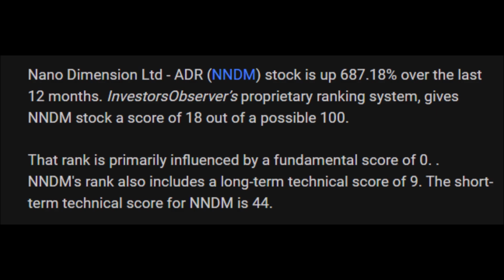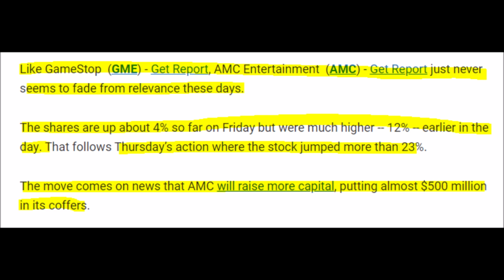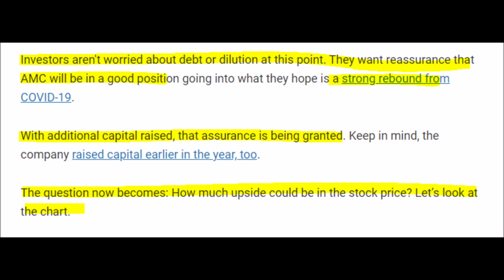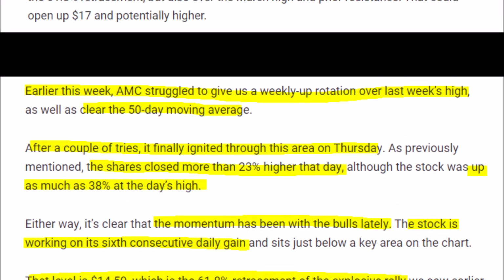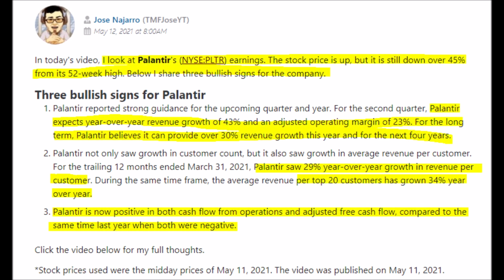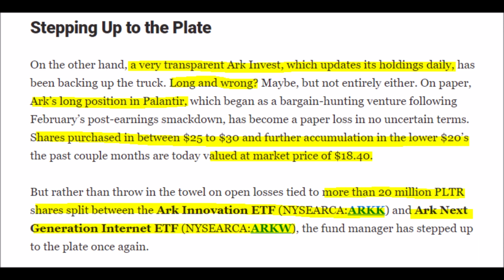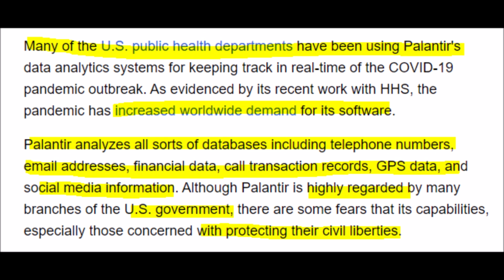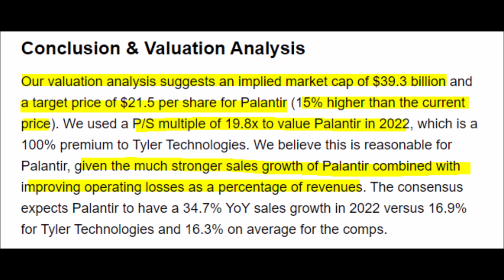NNDM stock News Nano dimension stock Surges! AMC Stock Analysis! Palantir Stock news and updates!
Let’s discuss Nano Dimension NNDM stock, AMC stock, and Palantir Technologies PLTR stock. We will start by discussing why nano Dimension stock fell and then rallied 12% back above $6. Then we will discuss if AMC stock can reach its prior highs and if investing in AMC is even worth the risk and lastly we will discuss Palantir’s growth prospects when it comes to their PLTR stock. Nano dimension stock is still up 687% over the past 12 months but according to the inbestorObservers rating system, NNDM stock is rated an 18 out of 100. This comes from a fundamental score of 0. A long-term technical score of 9 and a short-term technical score of 44. For NNDM stock news, we have some NNDM stock analysis. But personally, I think NNDM has much better long-term potential than short-term potential unlike what the scoring system tells us. I was going to buy NNDM when it went below $5.66 but before I could get to it the stock surge 12% over the 6 dollar mark but if I do buy some I will show you how I buy speculative long term growth plays responsible with proper risk management rules and techniques. Like GameStop and its GME stock, AMC entertainment’s AMC stock has not faded from the news. So far AMC stock rose 12% on Friday but later retraced those gains to close with a 4% gain and the day before AMC rallied 23%. these spikes are because AMC is going to raise capital to put on their balance sheet and this has investors very excited that they will have $500 million cash on hand. AMC Investors currently are not worried about the companies debt or the stock price solution that will ensue from their stock offering to raise the $500 million the only thing investors are concerned about is if AMC will rally so it can be a strong rebound play. For amc stock news we have some amc stock analysis. Now I will not be investing into AMC because I am a long term investor and I do not see AMC being a good long term hold but if someone has a good entry price and a proper exit plan a day trade or swing trade might be in order but this depends on how much amc stock is predicted to rally. After Thursday's massive rally AMC stock broke through the 50-day moving average which sent the stock skyrocketing 38% even though its closes with a 23% gain intact. This would mark 6 days in a row for bullish momentum for amc stock. AMC has shown surprising resistance over the past couple of months. Currently, AMC rests around the $12.80 price target but the upside to get to the zone is at $14.50 which should be its next target and if that price is broken then amc stock could go all the way to $17. Now again, to me this is a play where I would get in and get out with gains intact, I would set trailing stop losses, and I would ride the momentum. However, because I enjoy the safety and low risk I will be sitting out of this one but if you decide to trade it or if you are already in amc stock then I wish you the best of luck. For Palantir stock news Palantir technologies stock is currently down around 45% below its 52 weeks high but I will continue to lower my average price on it because PLTR anticipates 43% revenue growth and an adjusted operating margin of 23% which is amazing for long term investors because this momentum is supposed to happen every year for the next 4 years which is insane. Not to mention that Palantir is now positive in both cash flow from operations and adjusted free cash flow which is a great victory compared to last year where those metrics were negative. As usual Ark Invest’s Cathie Wood continues to buy and hold PLTR for the long term but is she wrong.

Get 2 Free stocks with Webull when you invest $100 on your first deposit

Free $10 worth of Cryptocurrency on Coinbase with a $100 investment

Free $20 worth of Bitcoin on Celsius with a $200 investment